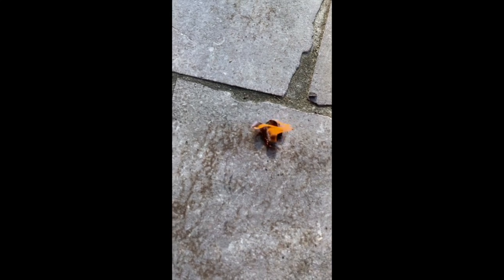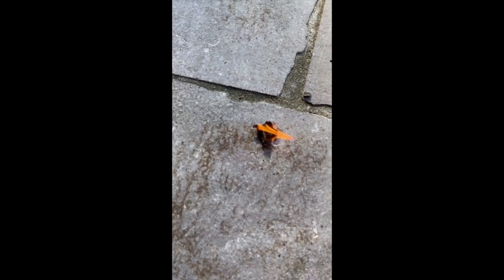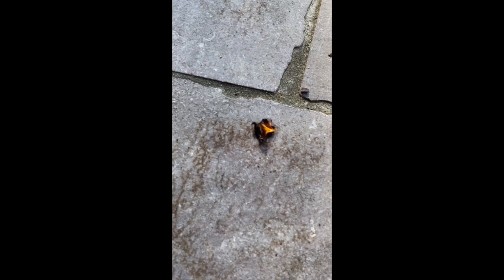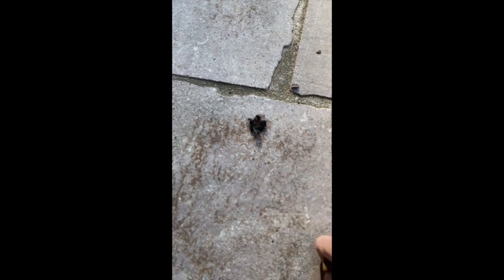Dryer Lint is flammable!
This is an educational clip showing homeowners, tenants, and the general public how dangerous dryer lint can be if not properly cleaned out and allowed to ignite. Do not try this at home.